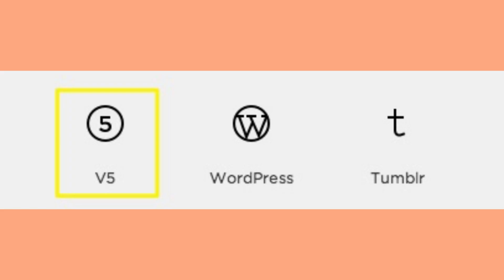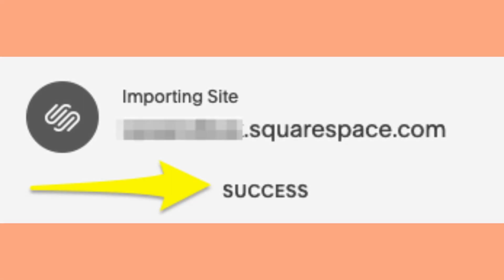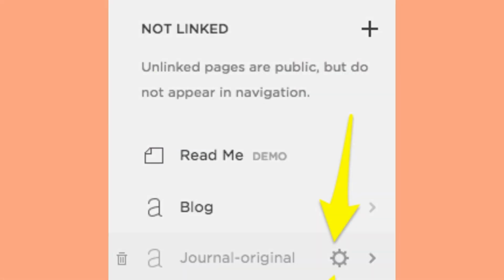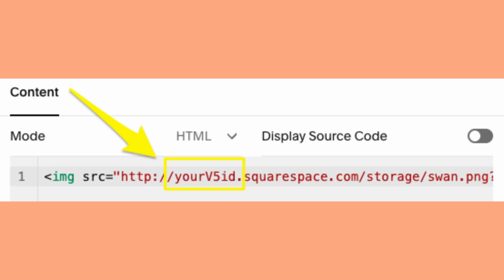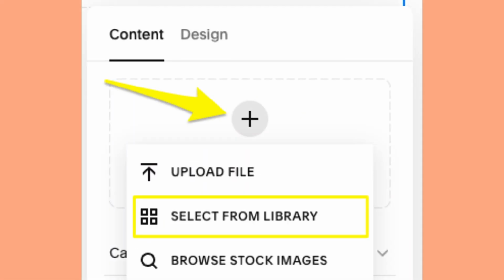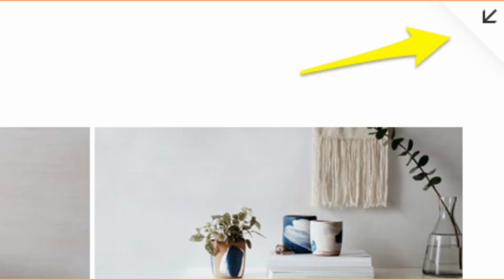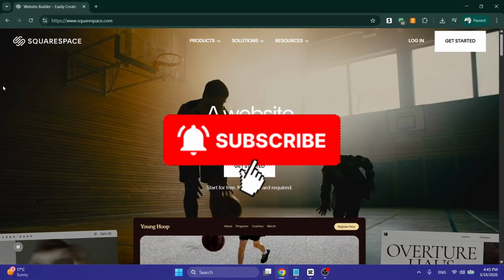How to Move From Squarespace 5 to 7.1 | Ultimate Migration Guide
Welcome to this essential technical guide on how to move from Squarespace 5 to 7.1! 🚀

Upgrading your legacy site to the modern fluid engine unlocks massive design and SEO benefits. We will walk you through the entire migration process, from exporting your old content to mapping your new URL structures perfectly so you never lose any search traffic. 💻✨